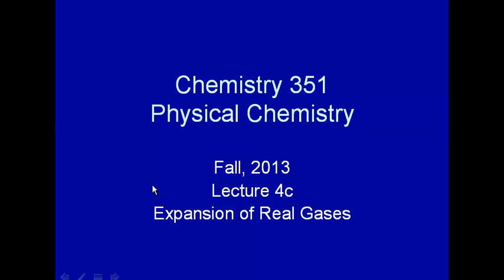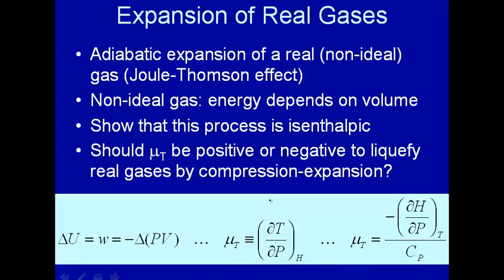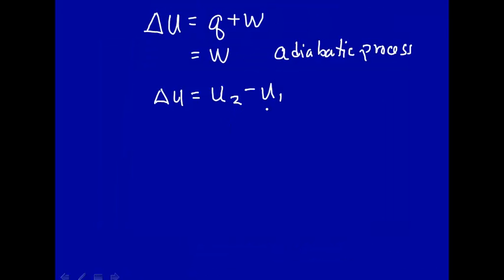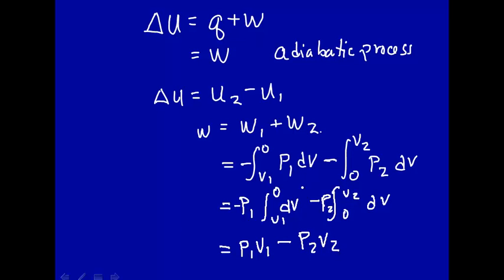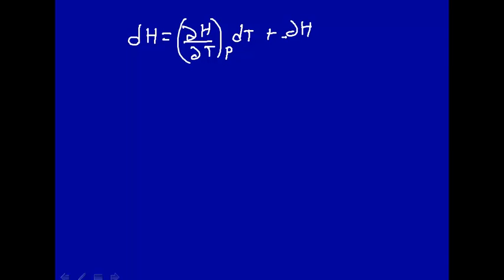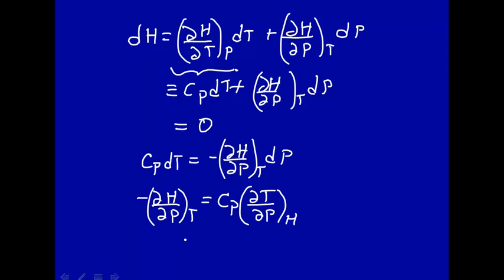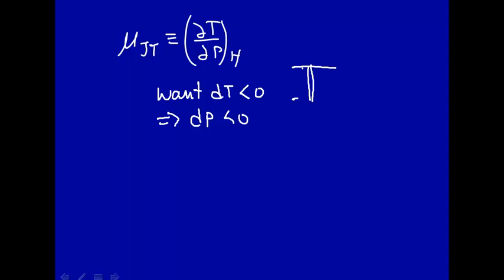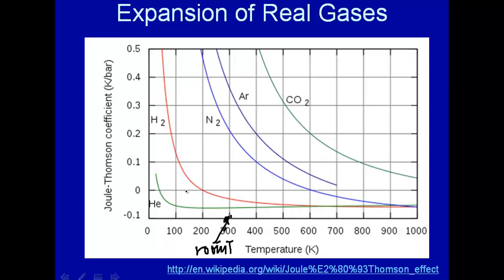Chem351Fall2013-Lecture4c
Expansion of Real Gases